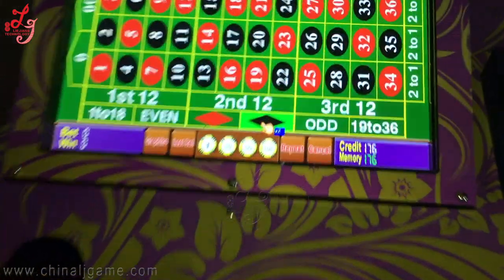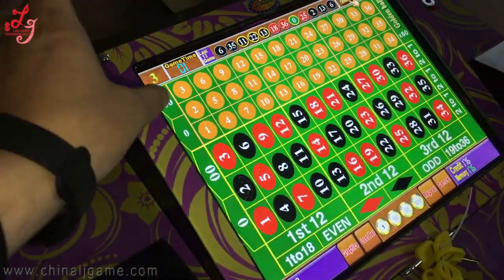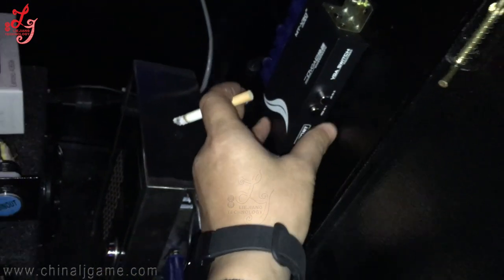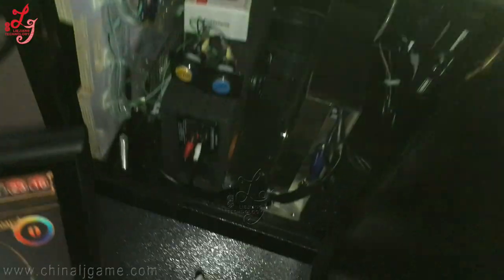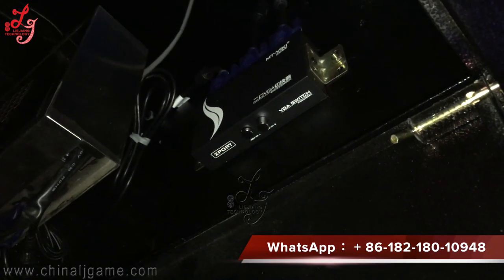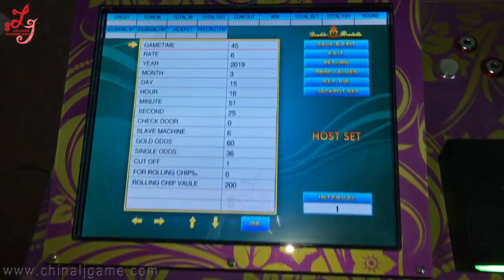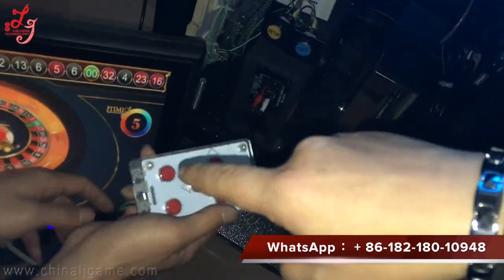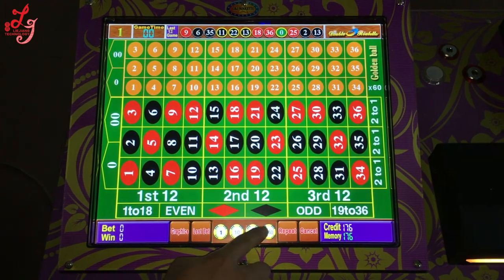How To Adjust The Setting Of The Megaball Roulette Games Machines For Sale